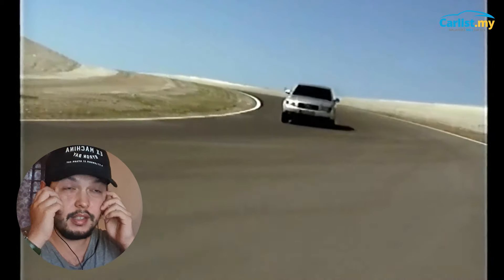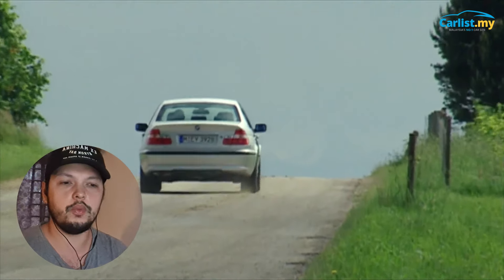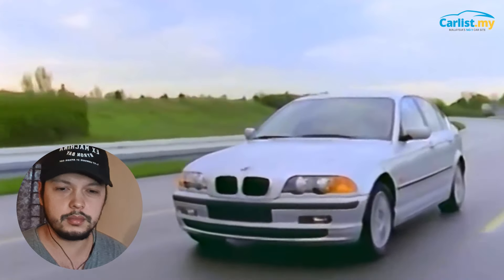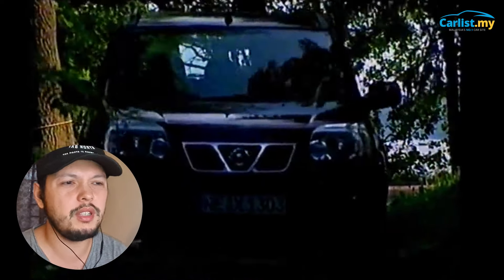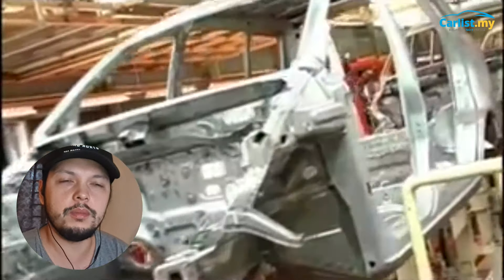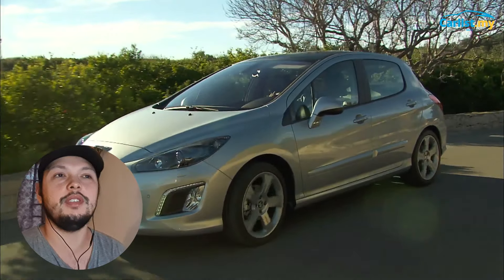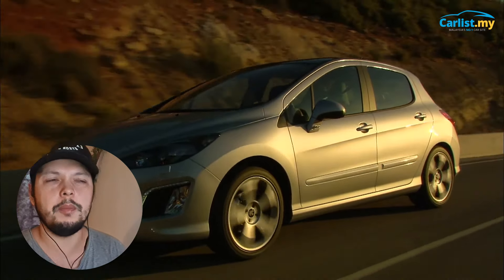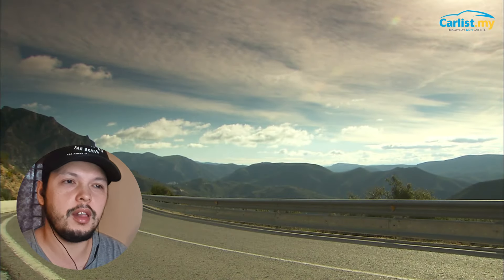RM20,000 - What Are Your Best Second-hand Car Options?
Not everyone likes to buy new cars. For those who don't, Adam has put together a list of the best cars out there under RM20,000!

00:00 - Introduction
00:40 - Audi A4 B6
02:32 - BMW 3 Series E46
04:50 - First Generation Nissan X-Trail
07:10 - Proton Exora CPS Highline
10:30 - Peugeot 308 THP Facelift
13:55 - Conclusion